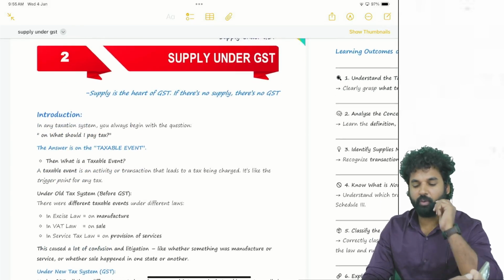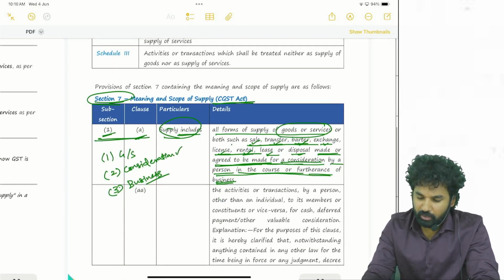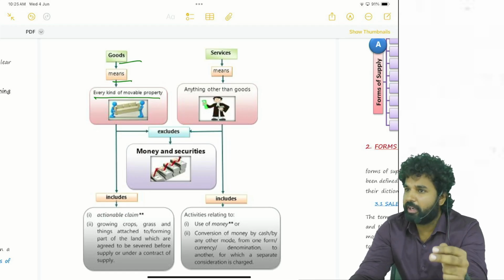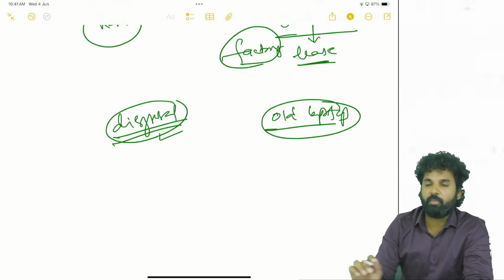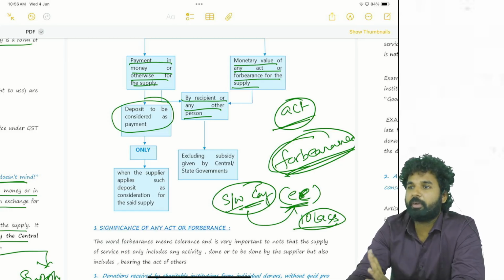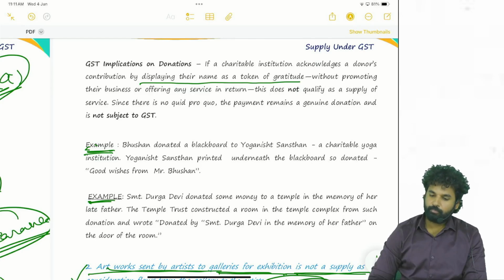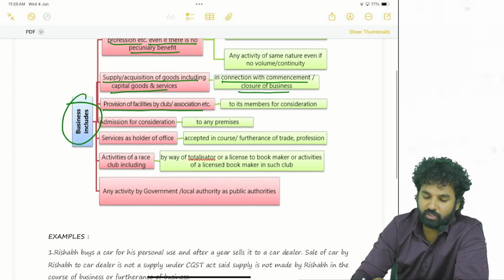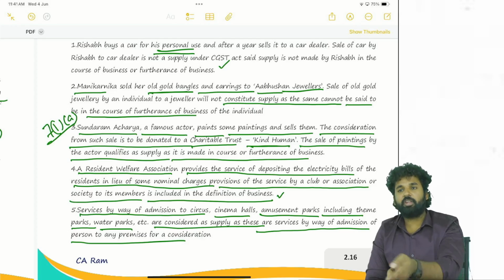CA INTER / GST CLASSES /SUPPLY UNDER GST PART-1 / JAN 2026 ATTEMPT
INSTAGRAM : @ SREE MAHI ACADEMY FOR COMMERCE